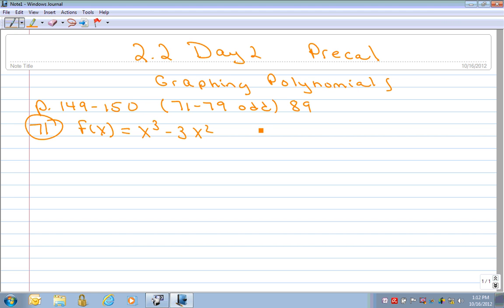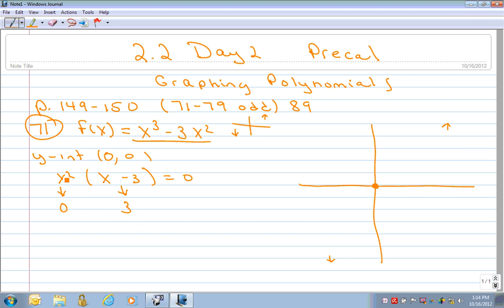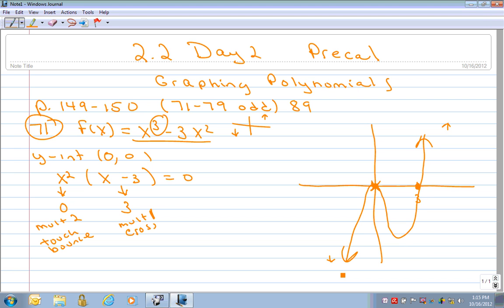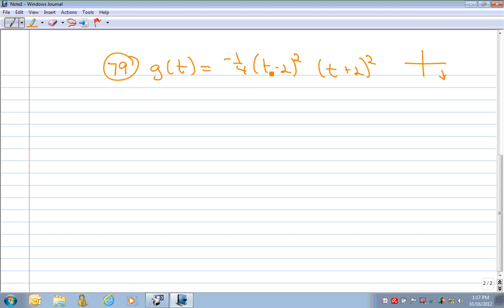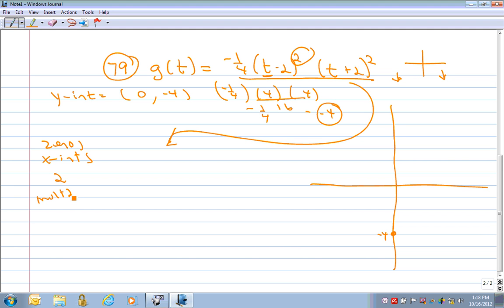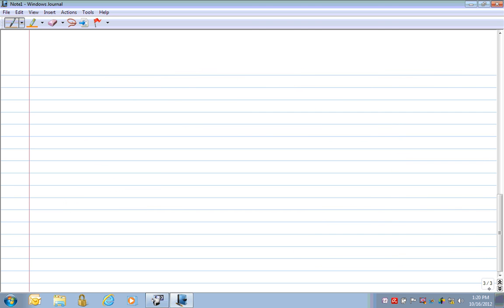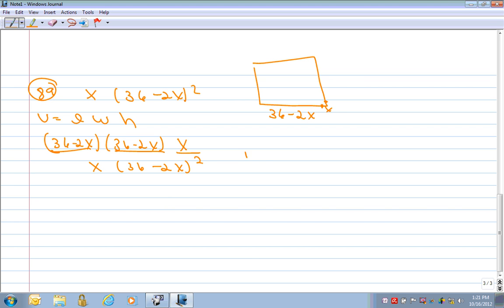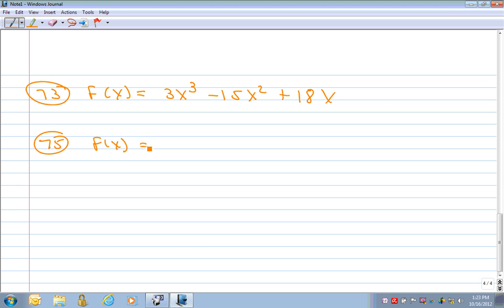Precal Unit 5 2.2 Day 2